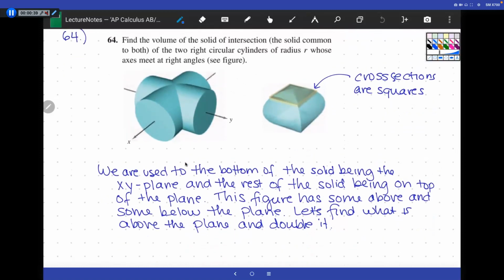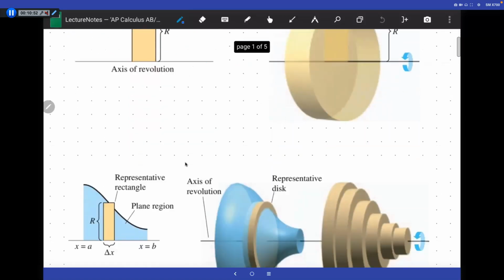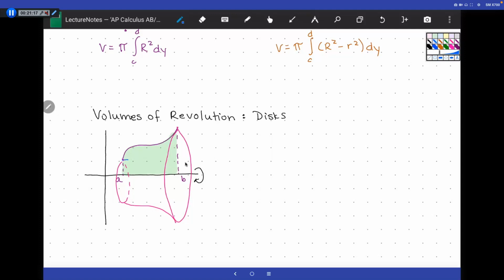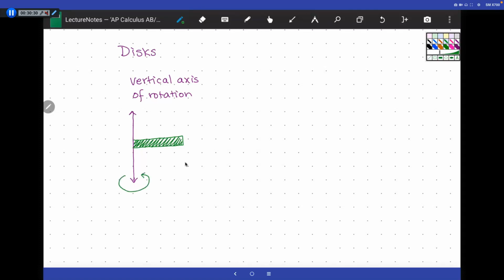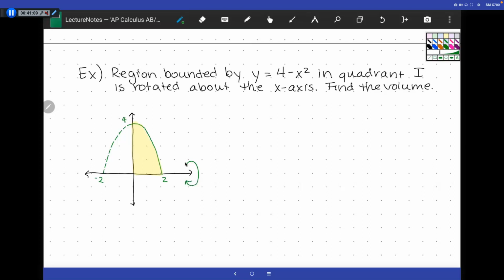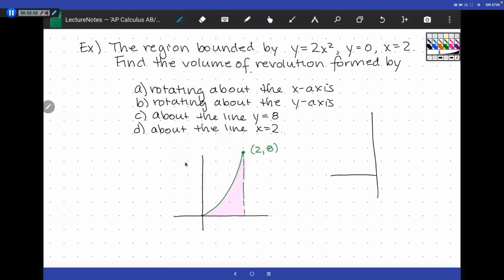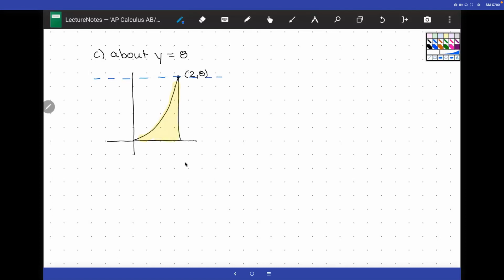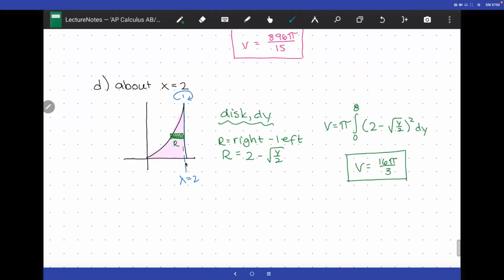AB Lesson from Mar 4, 2022 Sec 7.2 Volumes by Disks and Washers